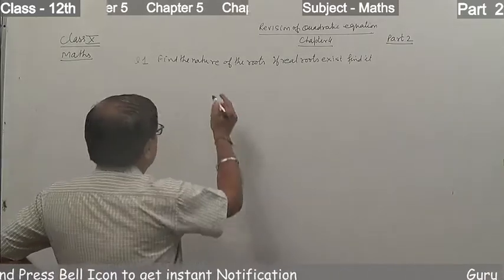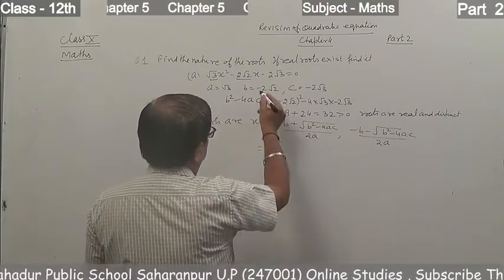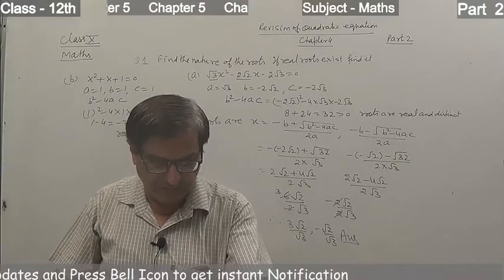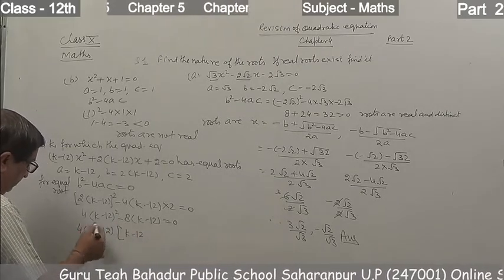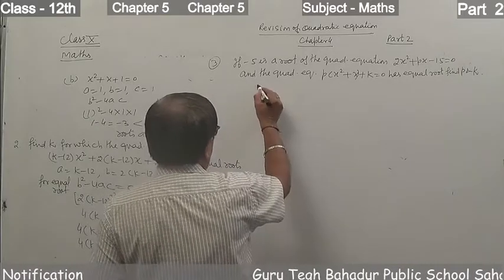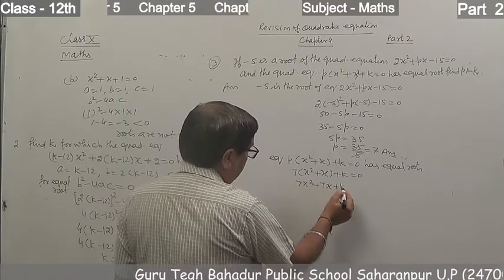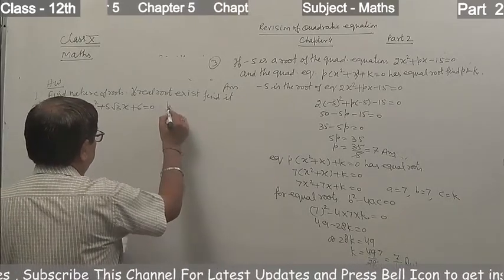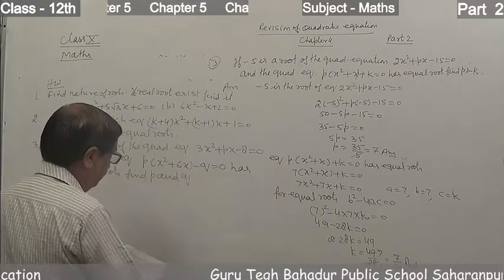Part 2 Chapter 4 Revision Subject Maths Class 10th